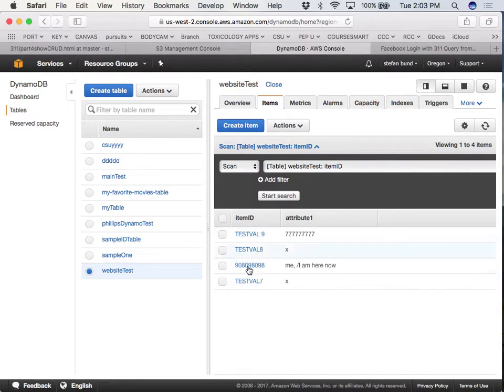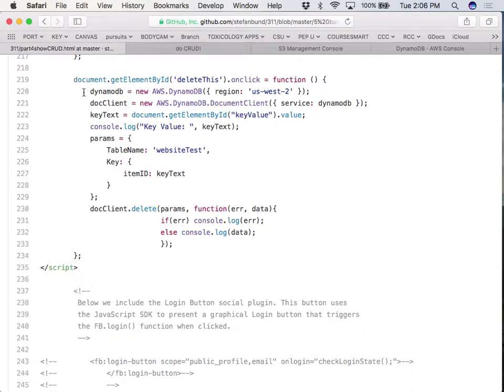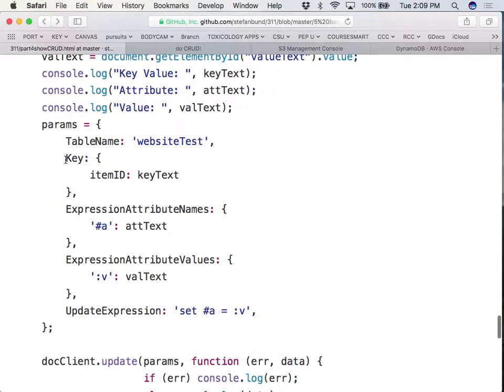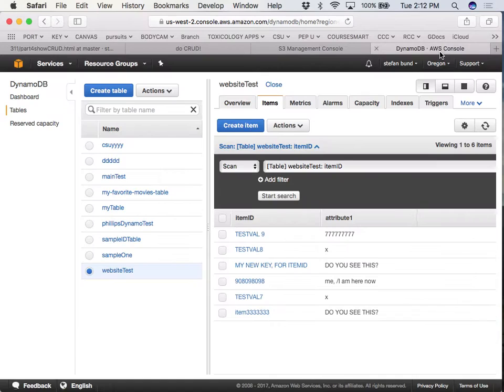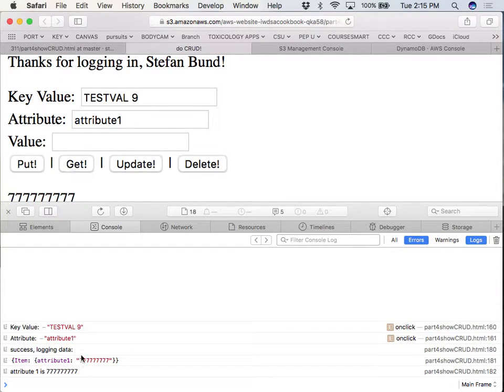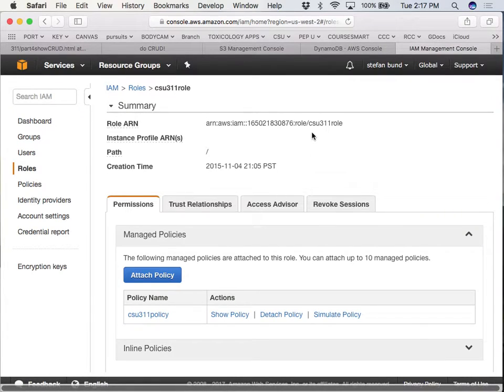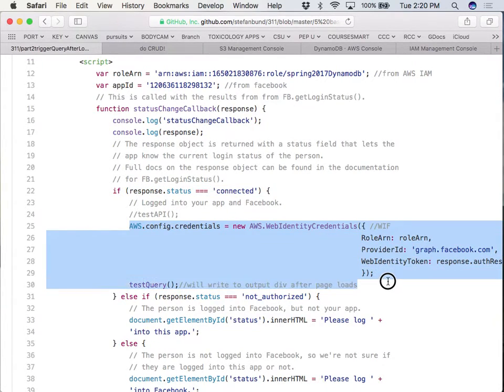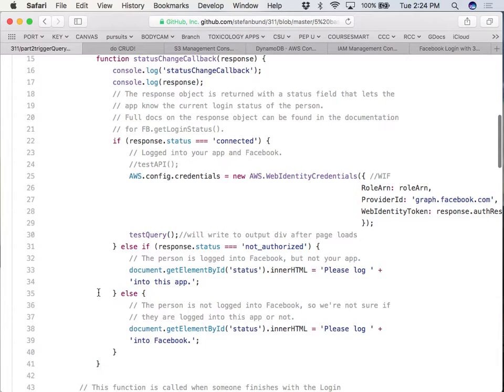unit 3 part two, doing CRUD with your database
Now that you are performing queries on your data, learn how to make, read, update and delete data. This requires four more API areas of document client (put, update, read, delete), and their incorporation after you have logged in. You'll also learn how to persist your existing Facebook login, or trigger a new, authenticated session. Your understanding of ARN and DynamoDB keys will also help you expand your skills, as they are both relevant here.